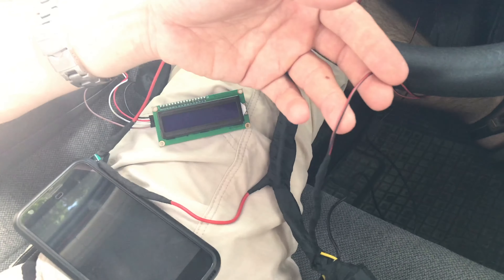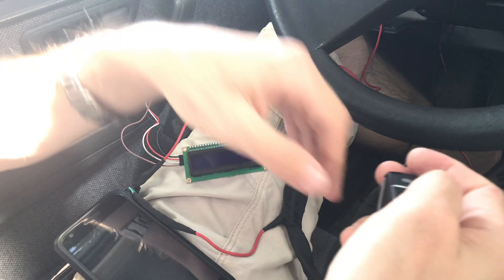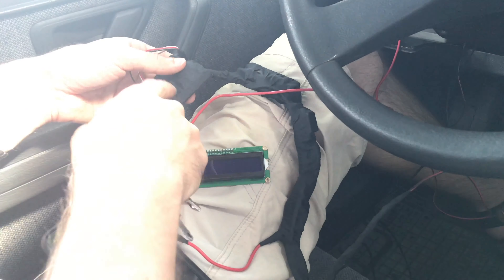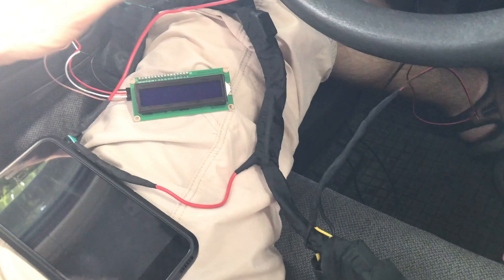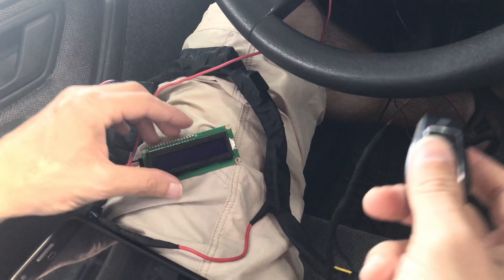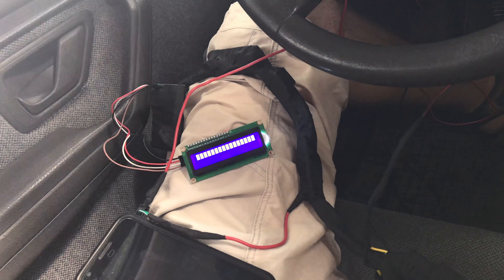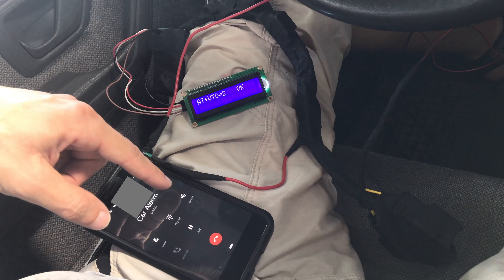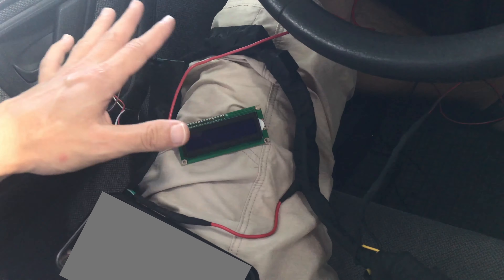15$ GSM Car Alarm Arduino Module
I bought not expensive car alarm, what have basic options. But is contain additional outs, what you can adjust.

I created simple GSM Module with Arduino Nano and Sim800L, and connect it to my car alarm - Magnum M25. Result of my work you can see in video.

What did I used for create it:
- Arduino Nano - 3.5$;
- SIM800L (GSM Module) - 3$;
- 2 DC-DC Step Down for Arduino and SIM800L - 2 x 1$;
- 2 car relay 12V - 2 x 2$;
- 1 relay 5V - 1$;
- 2 resistors 10 kOm - 2 x 0.25$;